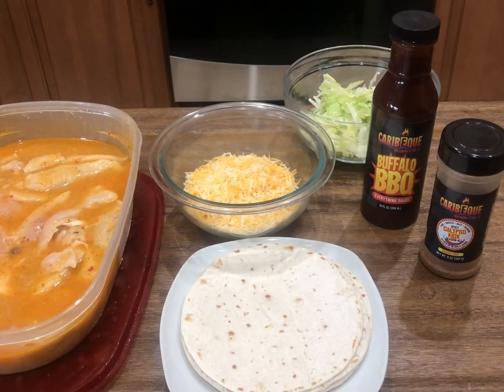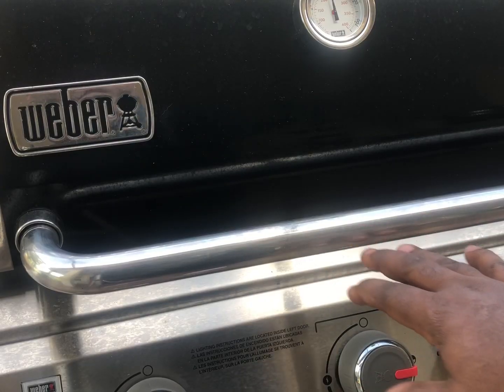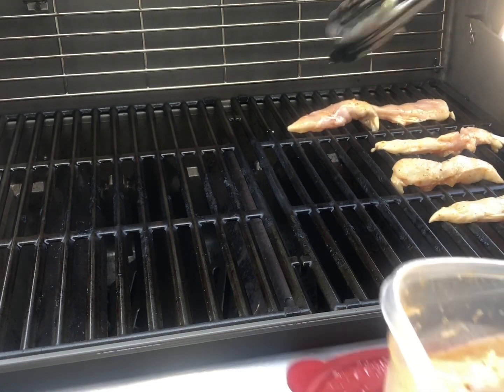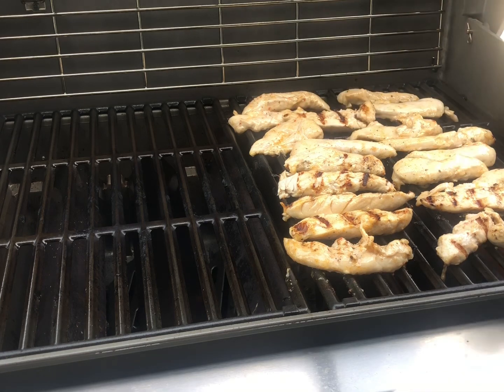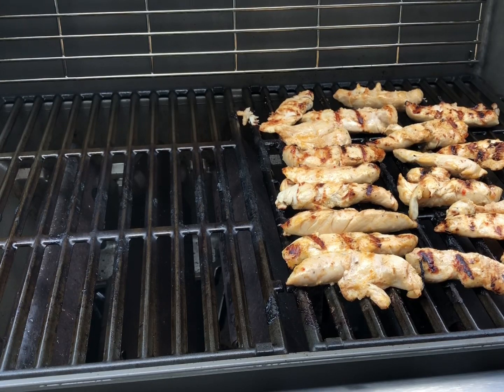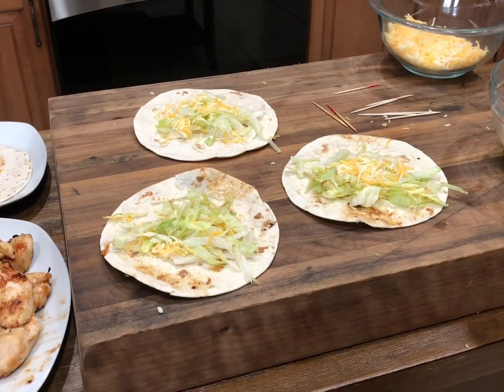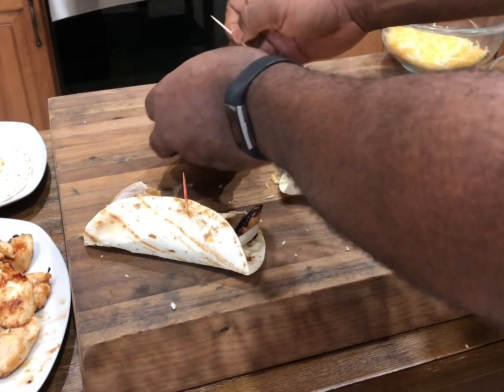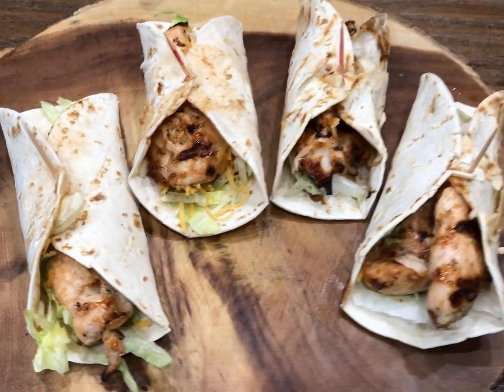BUFFALO CHICKEN WRAPS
McDonald's Snack Wrap!  Tell me you don't love them.  I take their snack wrap idea, take it to level 1000 and make it a Grilled Buffalo Chicken Snack Wrap! I used my Weber Genesis to grill the chicken, but you can use whatever grill or bbq you have for your Chicken!

Give this one a try and tell me you don't love my take more than the McDonald's version!

to try the seasoning and sauce used in this video!

Make sure you follow your boy on all the social media for daily pix and recipes!

Make sure you tag Caribeque on all your social media!

Special thanks to our partners in this video:
Webergrills.com

Caribeque seasoning and rubs